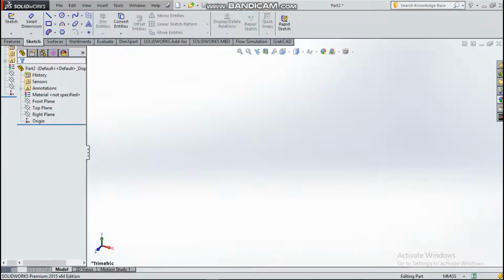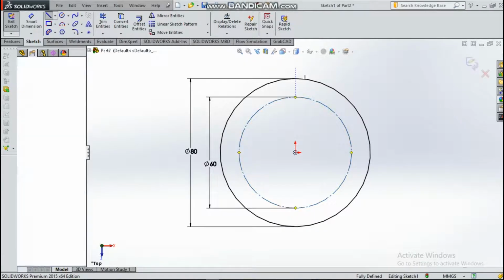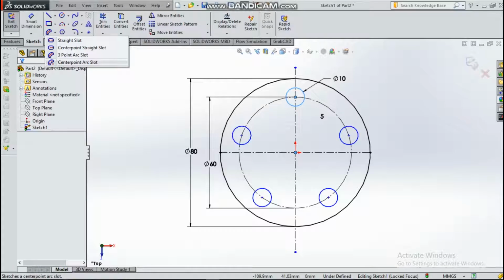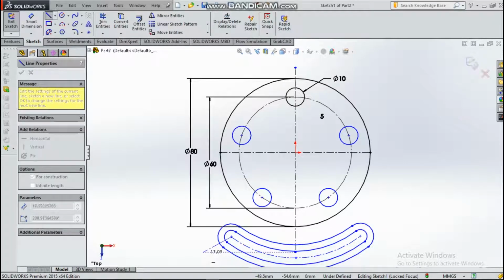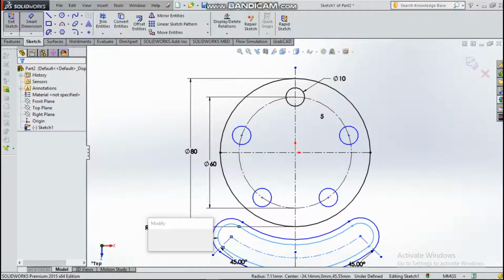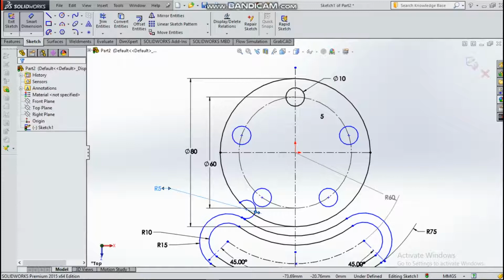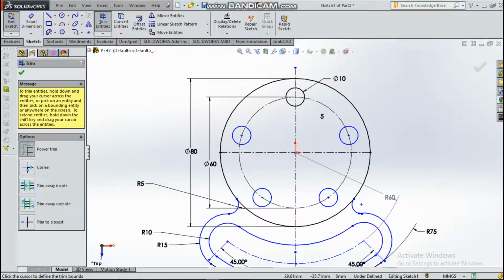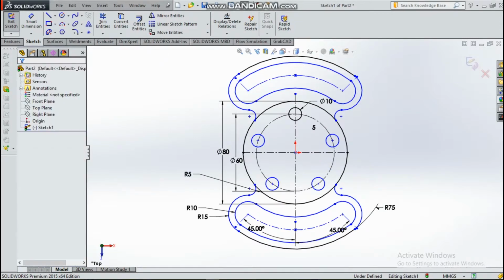Introduction to 2D sketching in Solidworks.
Get an insight to creating simple 2D sketch in solidworks and discover how to add relations and dimensions to your sketches.